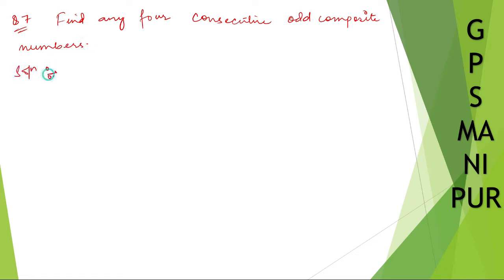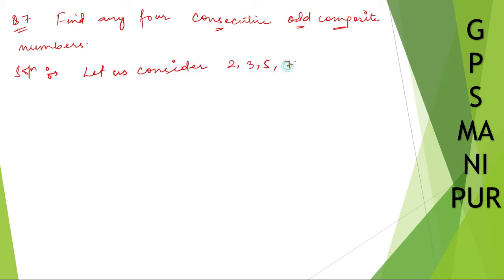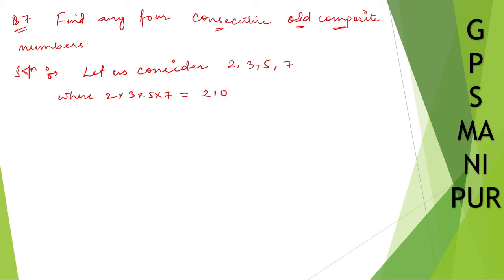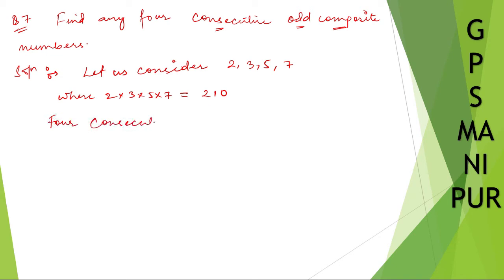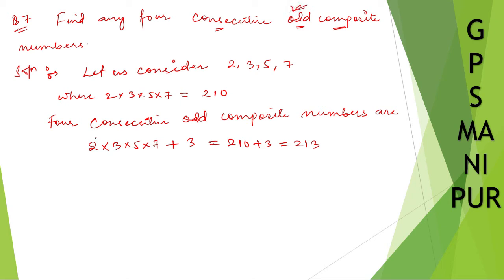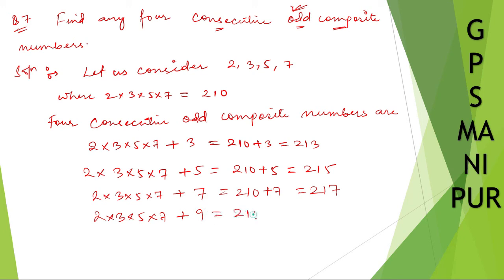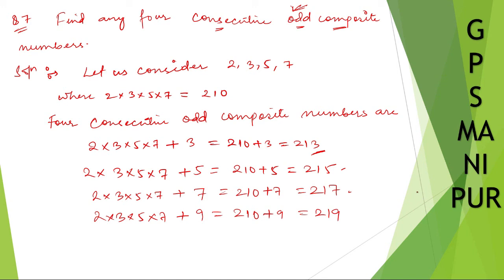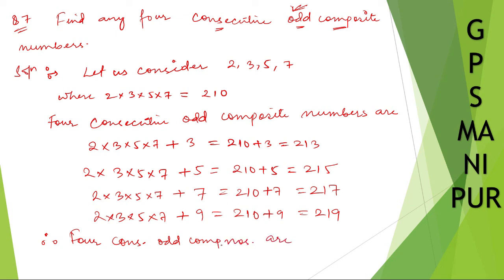NUMBER SYSTEM || CLASS X MATH EX. 1.2 Q.NO. 7 || MANIPUR BOARD || GPS MANIPUR